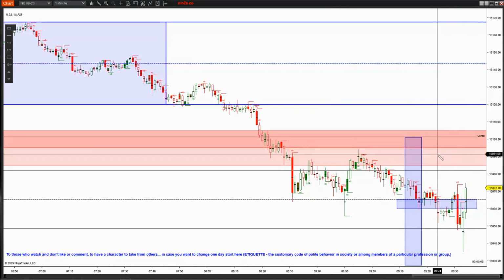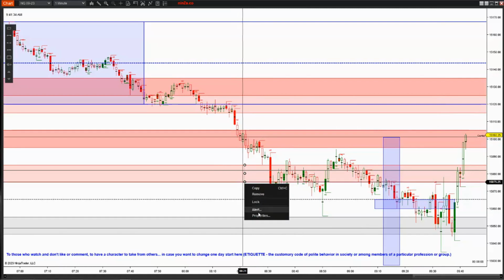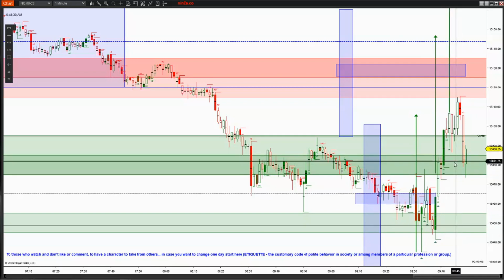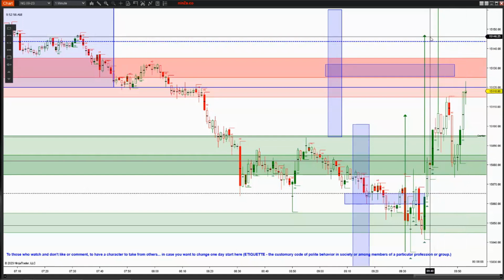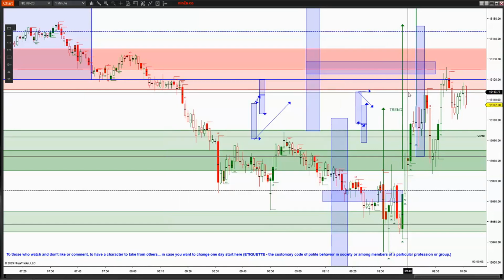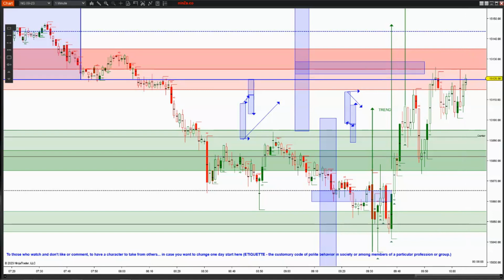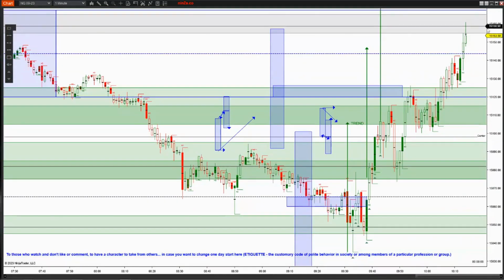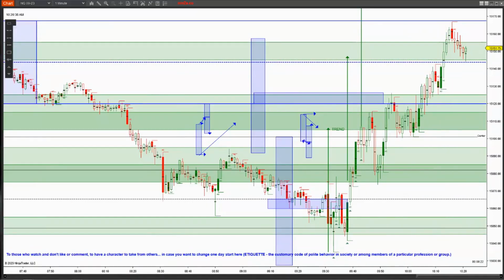Like a Professional at 9:30am EST 8 14 23 (real-time)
A safe place to learn to be a Professional with applications in real-time

Formally the founder of DayTraderToday